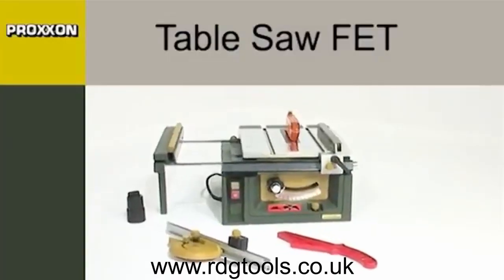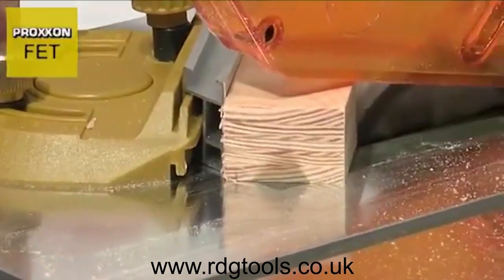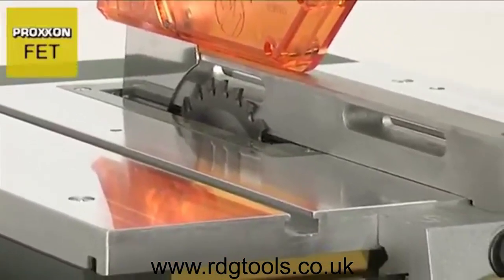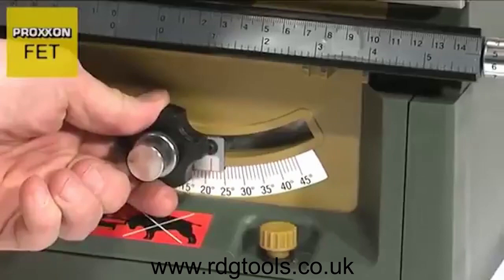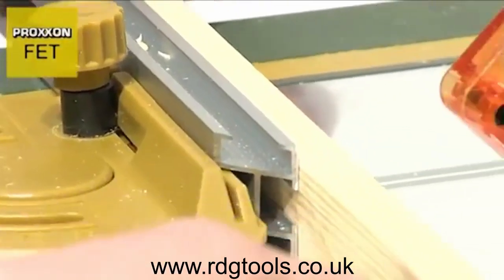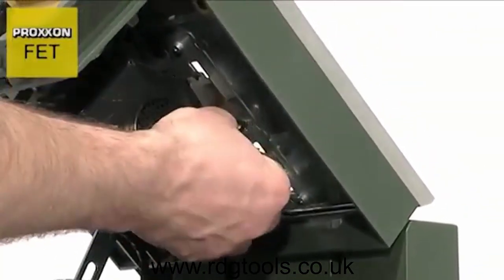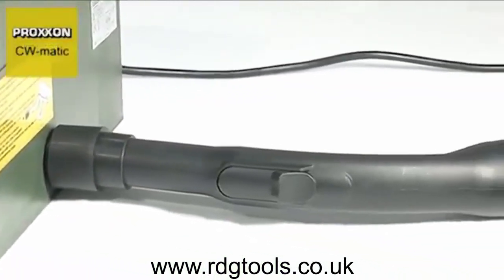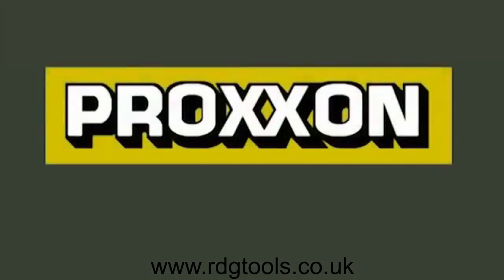PROXXON TABLE SAW FET (RDG TOOLS) 27070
PROXXON TABLE SAW FET (27070)

With set-screw for fine adjustment of the longitudinal stop by 1/10mm. Height adjustable tungsten-tipped saw blade, tilting through 45°. For precise, straight cuts without refinishing!

For fine mechanics, model building, mould construction, toy manufacture, architects, model carpenters and fitters.

For cutting wood, non-ferrous metals, plastics, Plexiglas, glass fibre reinforced sheets, foam and many other materials. Stable construction because load bearing parts and plane-milled table are made of die-cast aluminium.

The micro-adjustable, precise and stable longitudinal stop provides decisive advantages: Corrections even smaller than 1/10 mm can be made after coarse adjustment using an adjusting screw. The height adjustable and 45° tiltable saw blade makes it possible to cut double mitres when used together with the angle stop.

Low-noise drive using DC special motor with Optibelt toothed belts. Ball-bearinged saw blade shaft. Tungsten tipped saw blade 80 x 1.6 x 10mm (24 T). Additional work piece pusher and non-slotted ABS sawing gap cover for tight tolerances between saw blade and table.

Technical data:
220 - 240V. 7,000rpm. Mitre infinitely adjustable up to 45°. Table size 300 x 300mm. Cutting depth 1 - 22mm. Saw blades between 50 - 85mm can be used (with 10mm centre hole). Weight approx. 6kg.

Compatable blades: 28731, 28732 and 28735

Free UK Mainland Postage